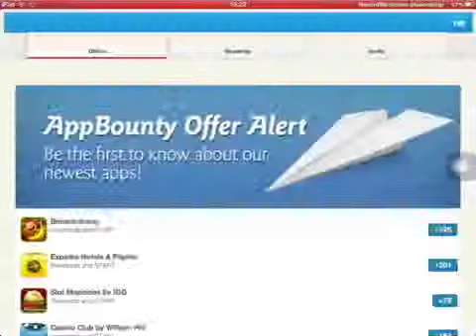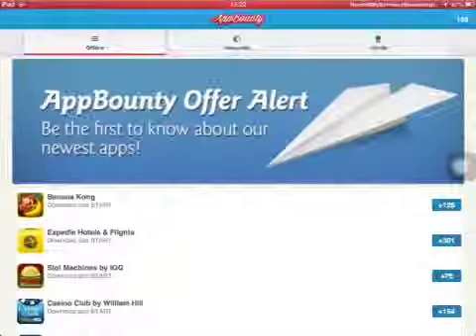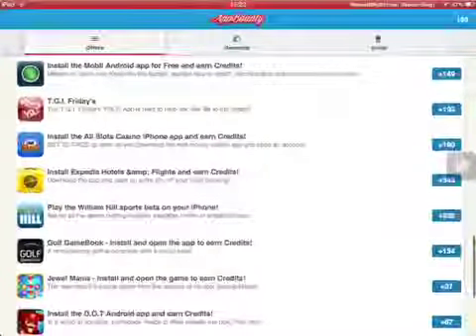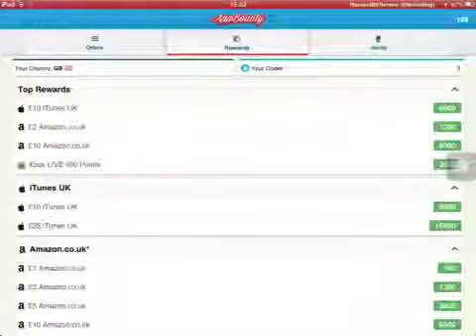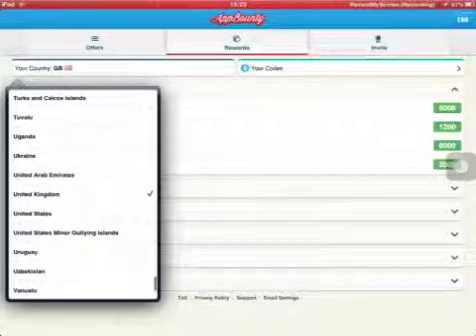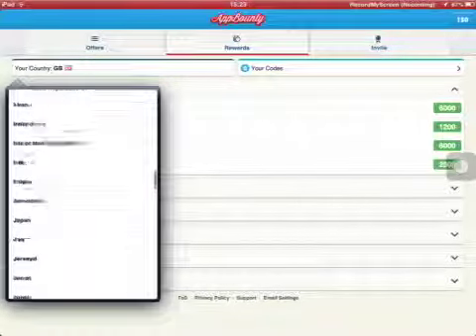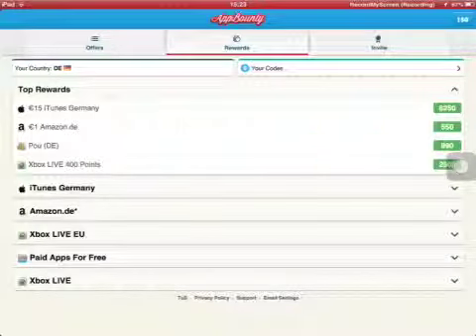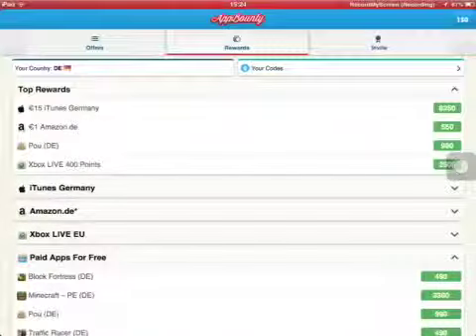Getting Free Gems in Clash of Clans using AppBounty (international)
Use this code to get 50 free credits!: ejmwaey

In this video I will show you how to get free gems I n clash of clans by using AppBounty which is an international app that can give you UK, US and EU iTunes cards.